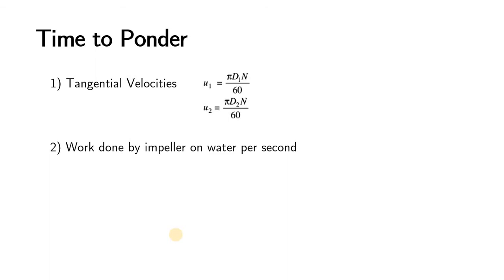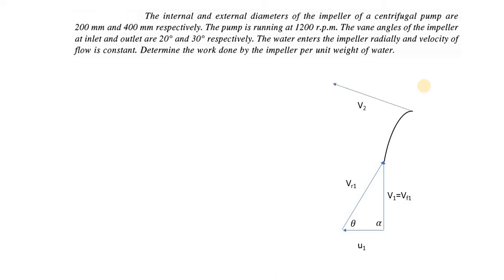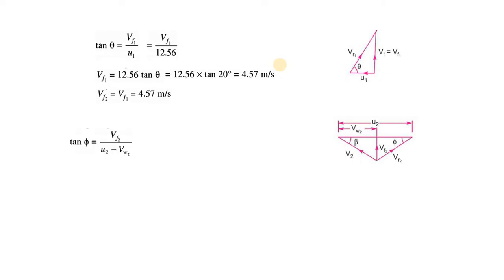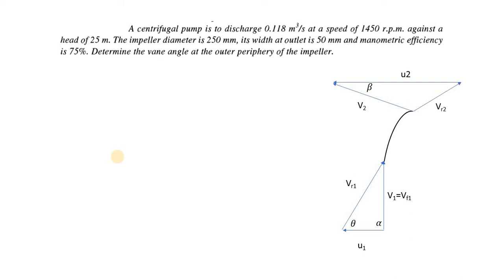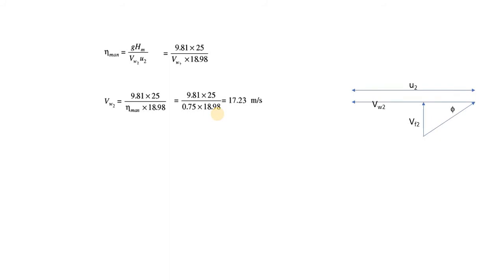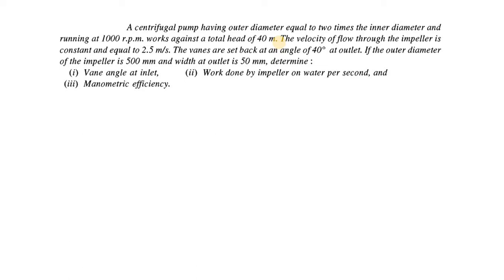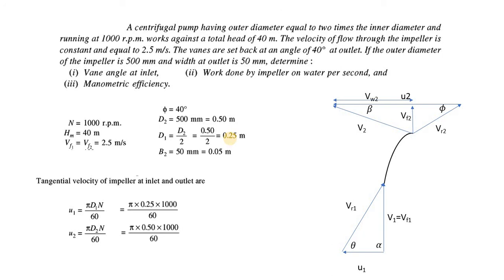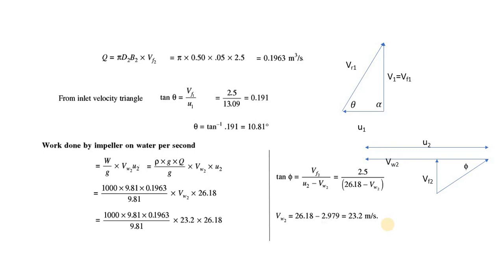Some Numerical Problems on Centrifugal Pumps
There are some worked examples from the concepts of Centrifugal Pumps